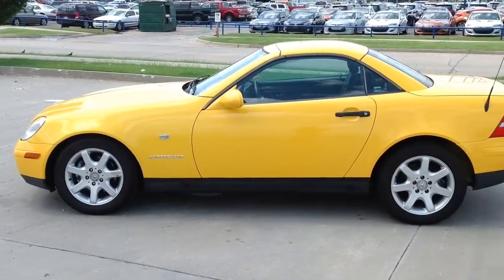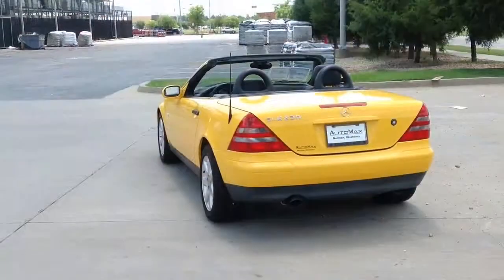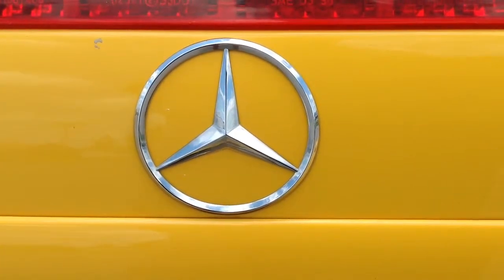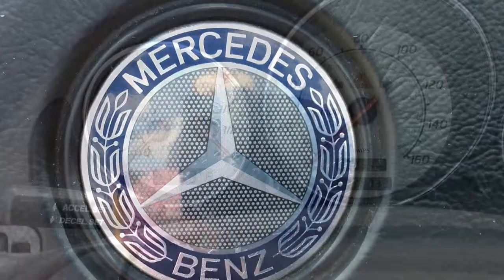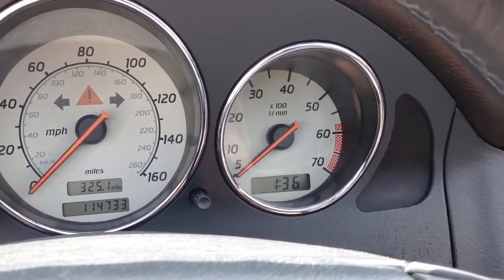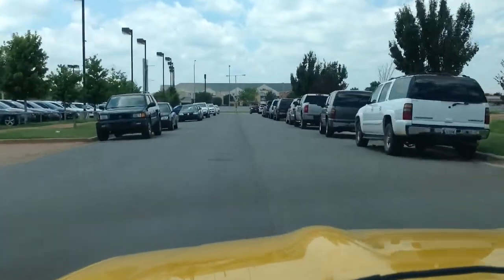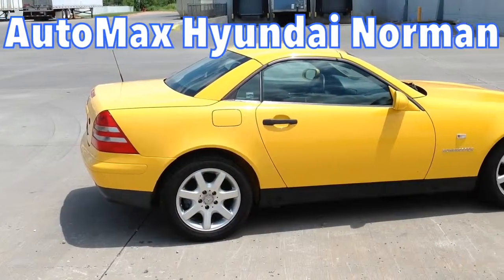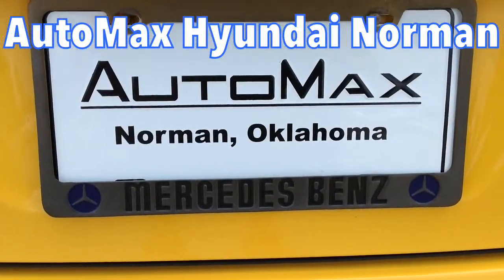Used Cars Oklahoma City 1999 Mercedes Benz Kompressor For Sale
Search our inventory of used cars in Oklahoma City, Norman, Edmond and the surrounding greater OKC area or call for more details.